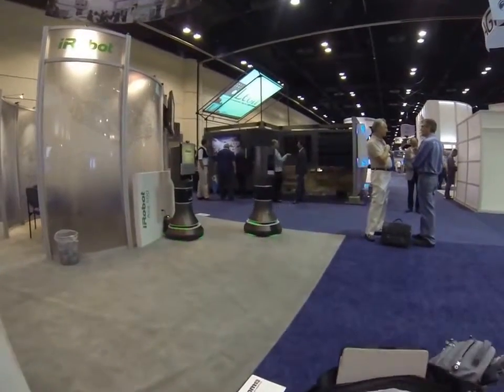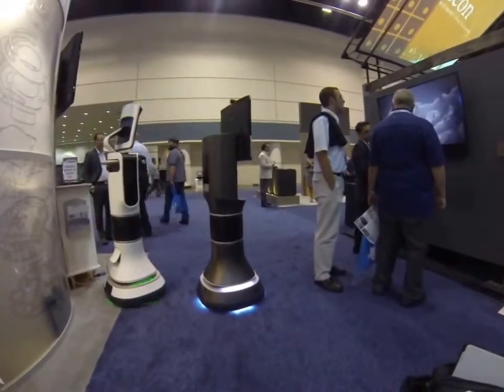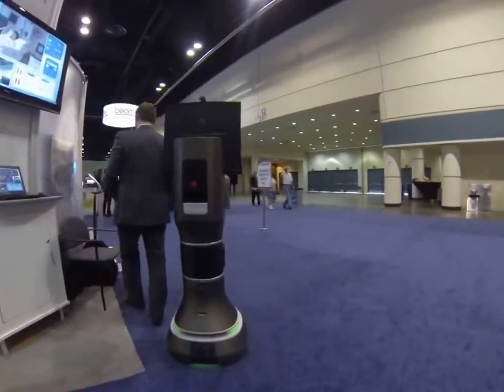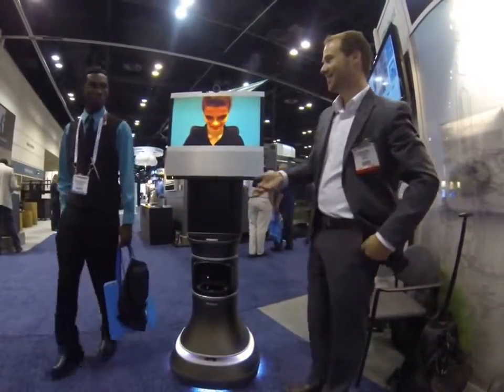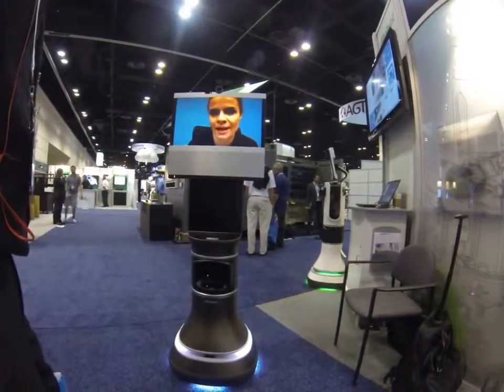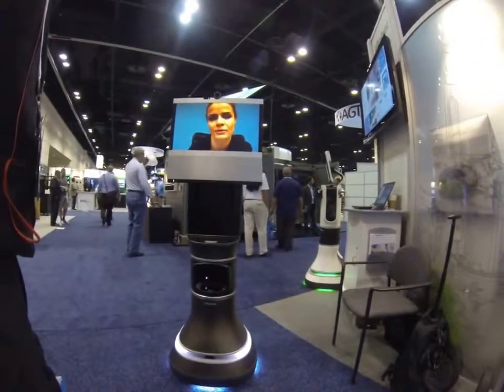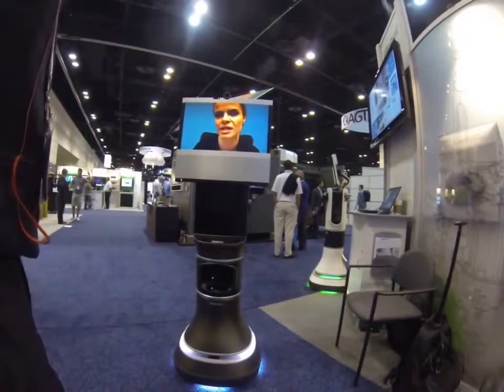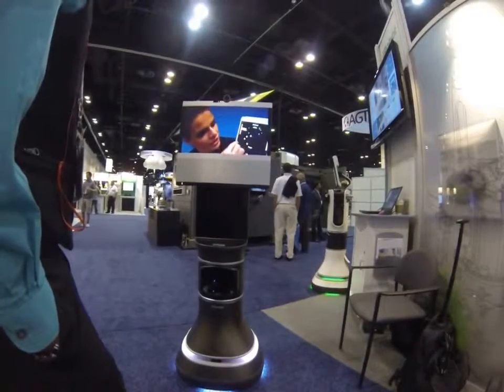irobot ava 500 video collaboration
In this video you can watch the Ava 500 business telepresence robot being used to engage, remotely, with people at a robotics trade show.

For more information on the Ava 500 or other telepresence robots, visit TelepresenceRobots.com today!